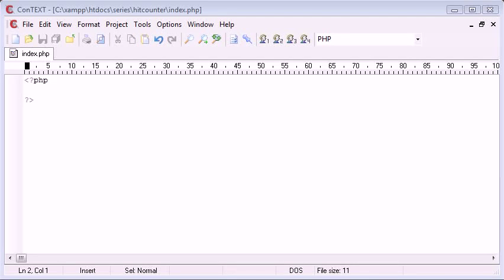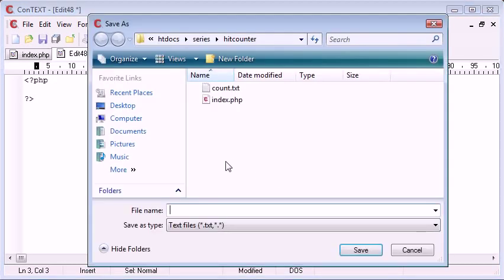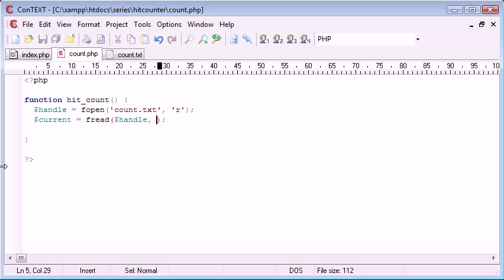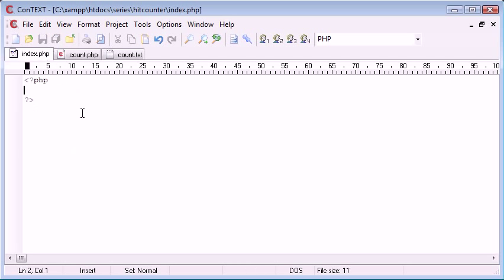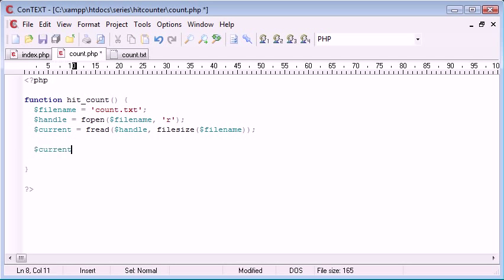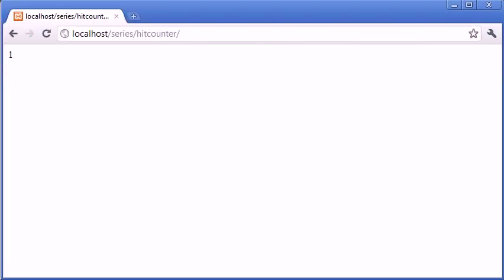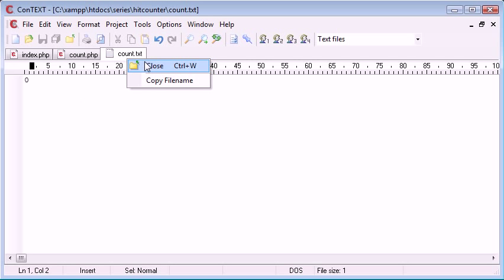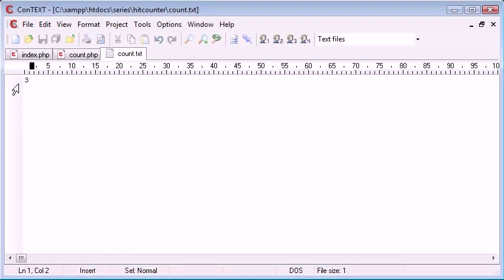Beginner PHP Tutorial 92 Creating a non unique Hit Counter